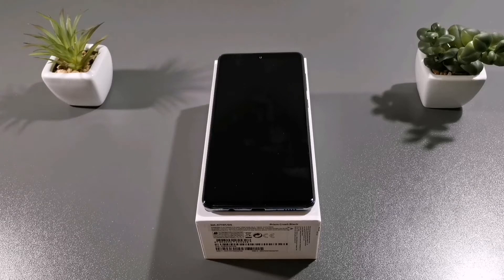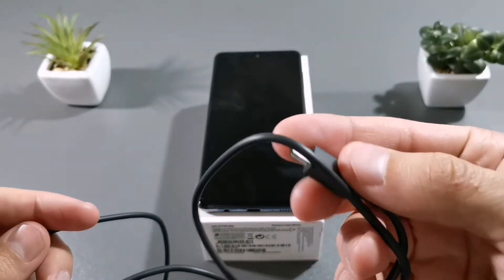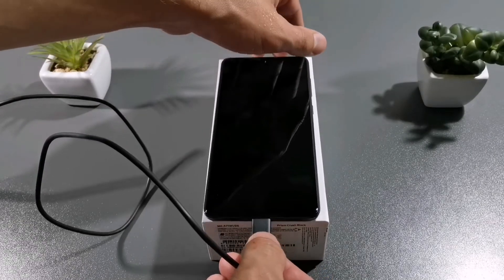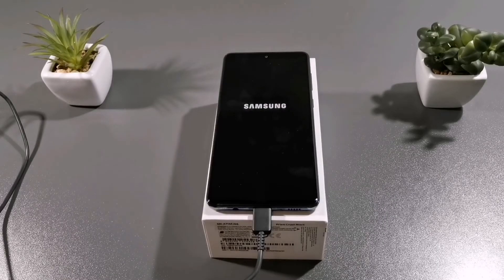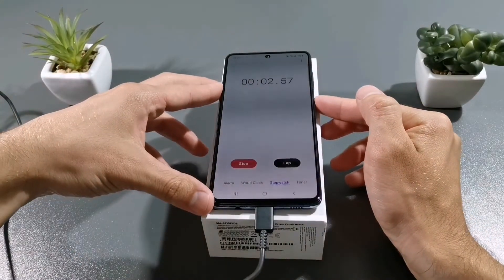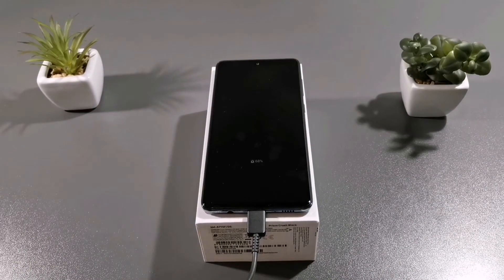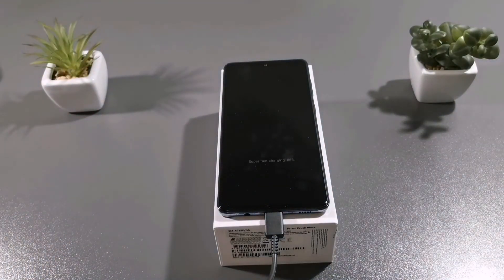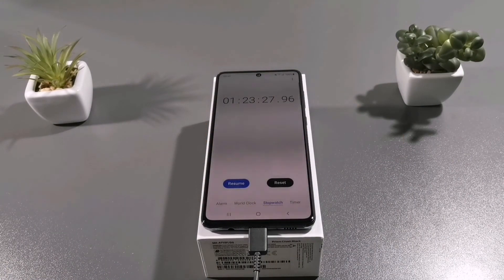Samsung Galaxy A71 Charging Speed 25W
Snapdragon 730
6gb ram
128gb storage
Superamoled screen
Super Charger 25watt